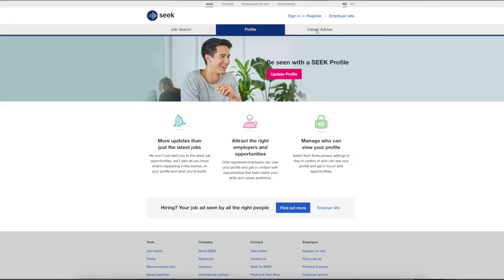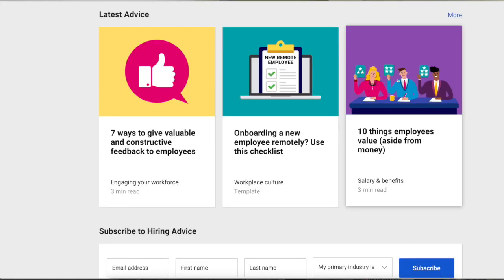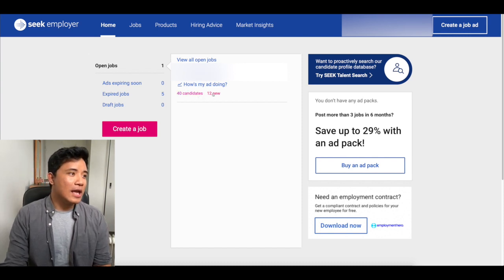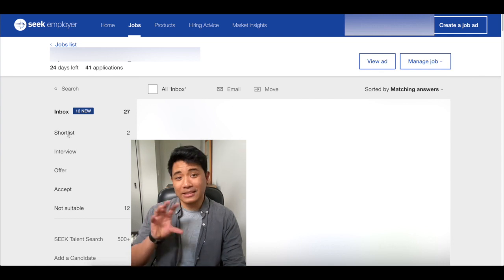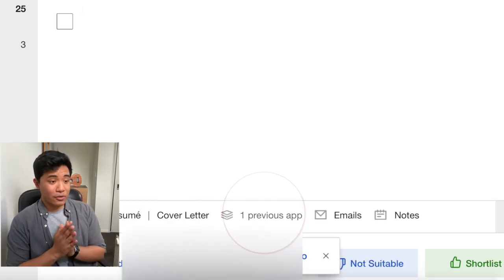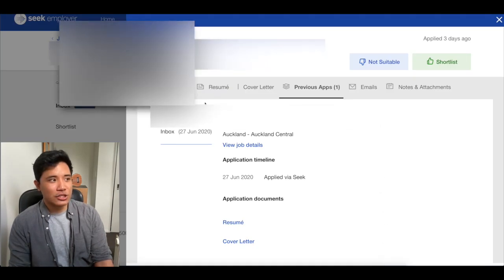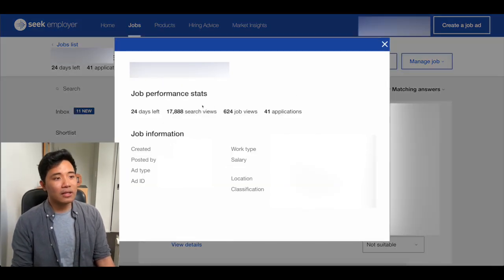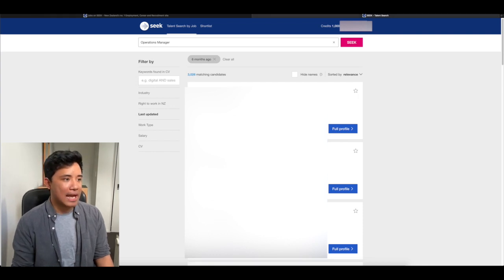What employers see when you apply and find a New Zealand job on Seek.co.nz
In this video I go through what employers see when you apply for a job through Seek.

New Zealand Jobseeking

DO NOT SPRAY AND PRAY! IT RARELY WORKS AND YOU WILL END UP CAUSING MORE POTENTIAL HARM THAN GOOD.